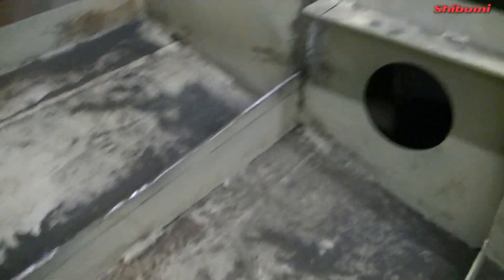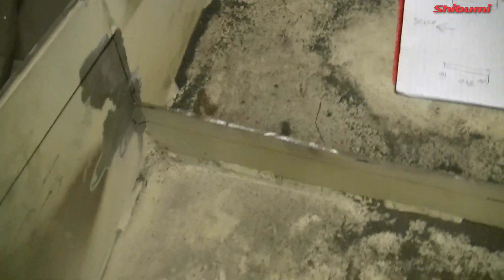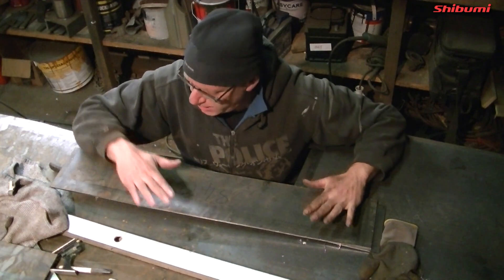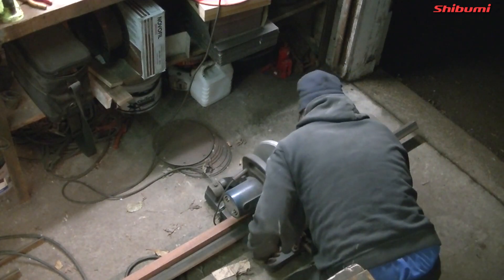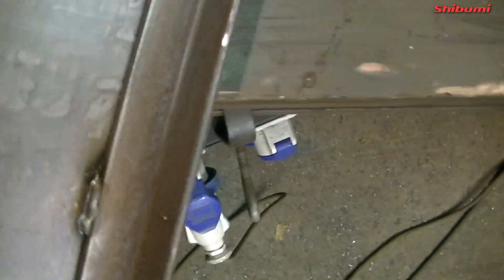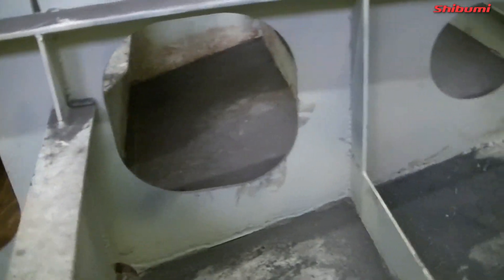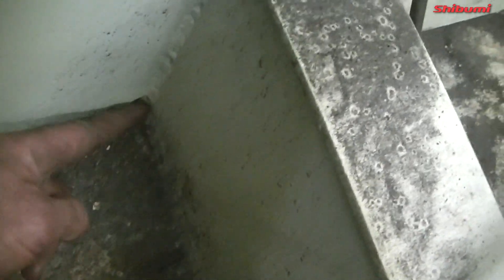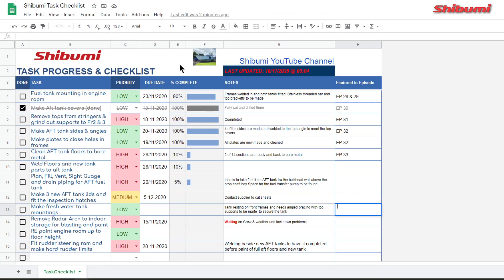Building Shibumi EP 32 - Progress on Aft fuel tank - Steel Boat Build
Continued progress on preparation of the Aft floor tank and making the parts to make it a large fuel tank for long range cruising.

View our Task To Do list online to see the current and  future work planned for Shibumi